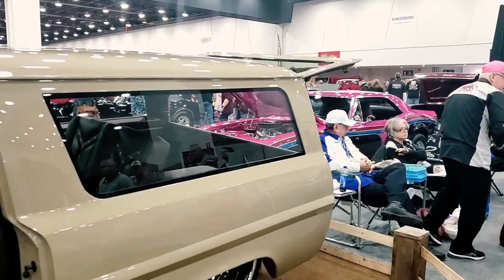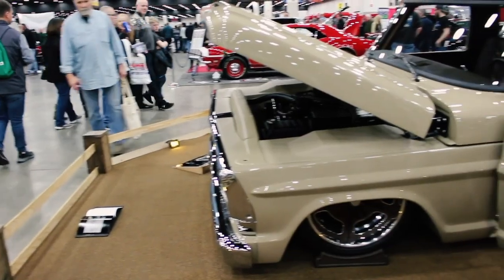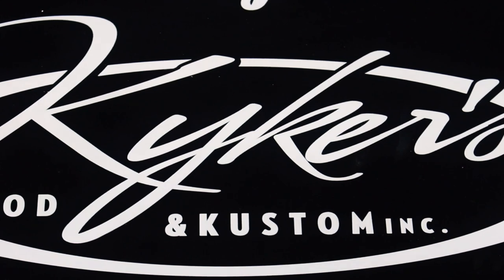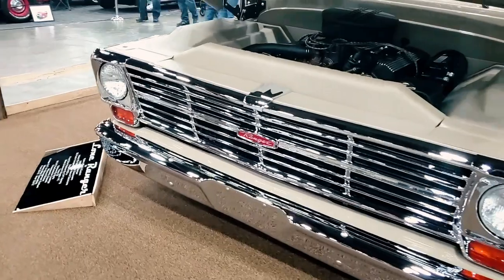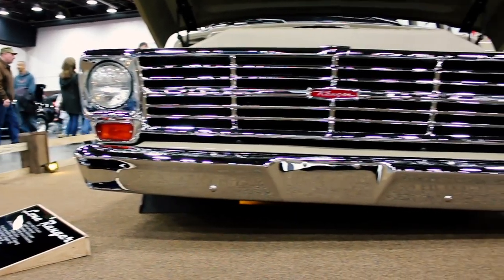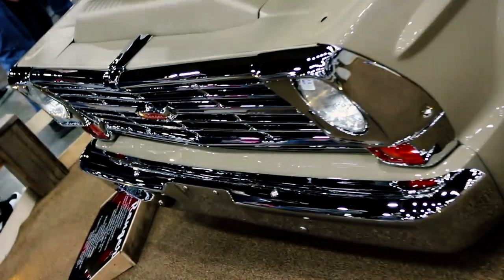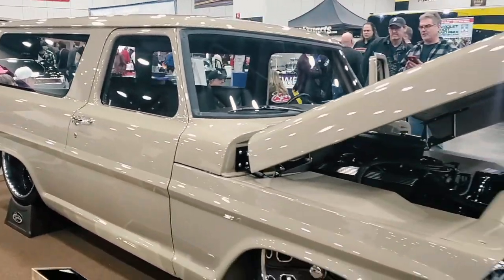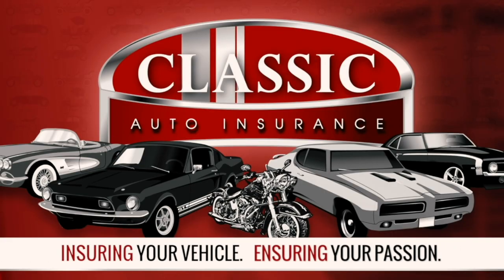1969 Ford Ranger "The Lone Ranger" | 2020 Detroit Autorama | Classic Auto Insurance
At this year's 2020 Detroit Autorama we saw a lot of unique, creative and awesome automotive engineering come to life, and this 1969 Ford Ranger is an excellent representation of those creative qualities. With an Austin chassis, extended roof, newly engineered hatchback, carbureted 429 C6 engine and shiny quicksand color; this one-off Lone Ranger was definitely getting some attention.

We spent a few minutes with the builder, Mike, from Kyker’s Rod and Kustom, as he talked us through the initial conception of this uniquely constructed, custom truck, and the build process highlighting the details of this one-off truck named Lone Ranger.